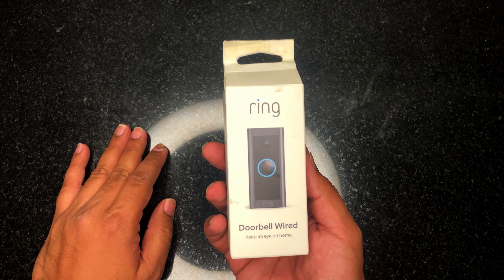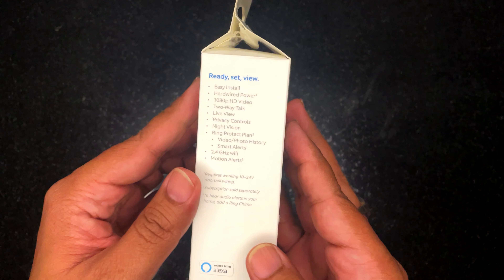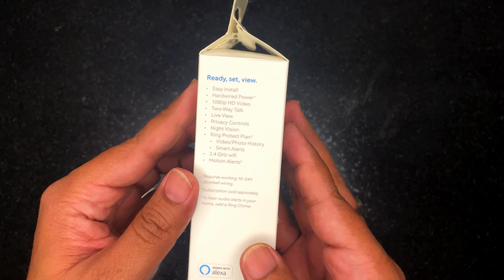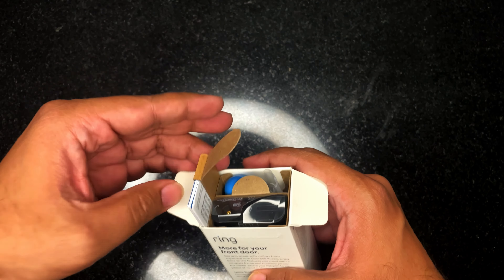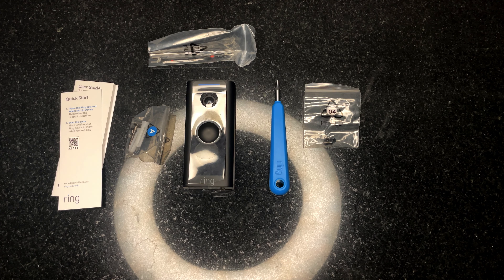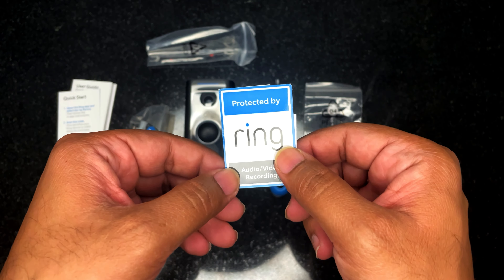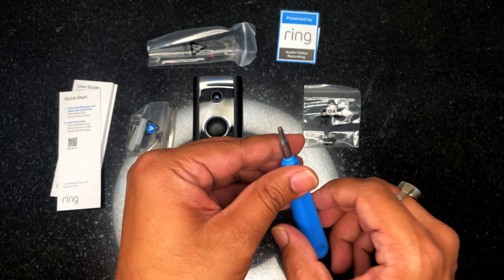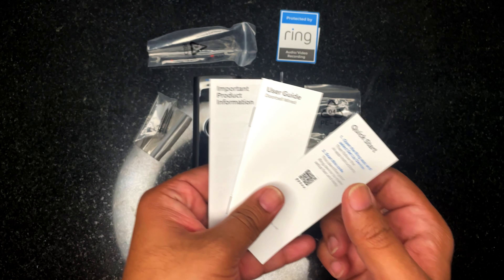Unboxing Ring Doorbell Wired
We are unboxing Ring Doorbell Wired in this video. Ring Doorbell is a pioneer in smart doorbells category and i am impressed with its quality and the seamless integration it offers. Ring doorbell is compatible with Alexa and sends alert to echo devices.

If you wish to buy one in India, the link is below(different model) :